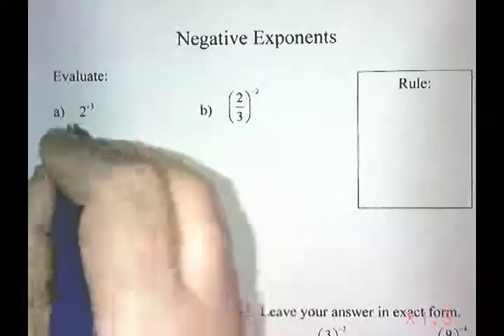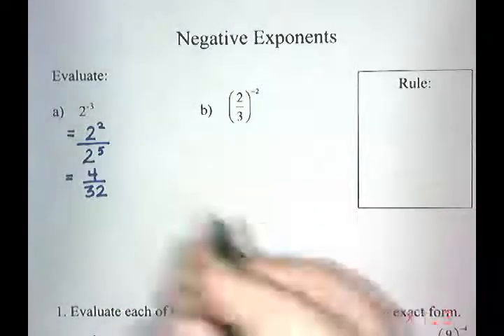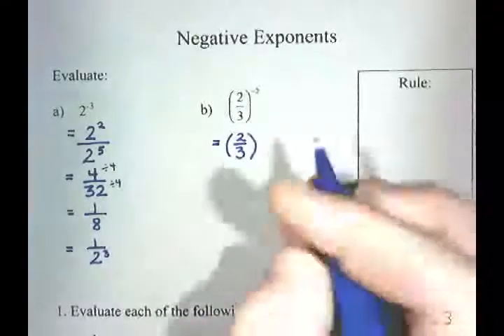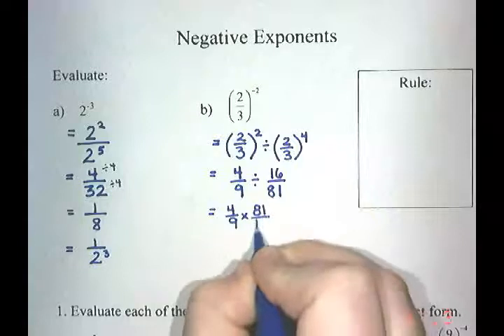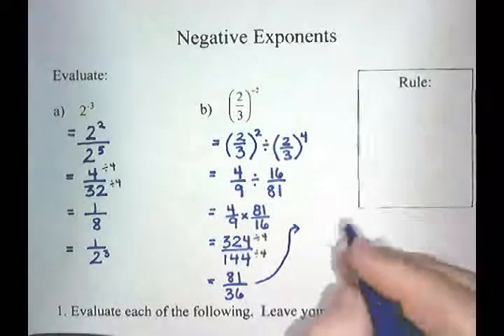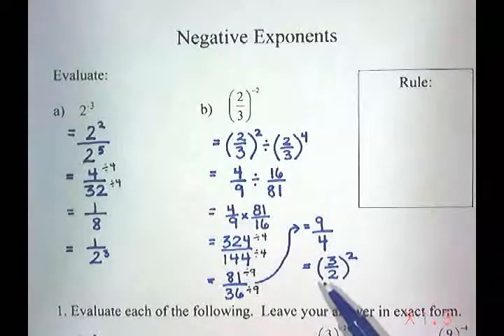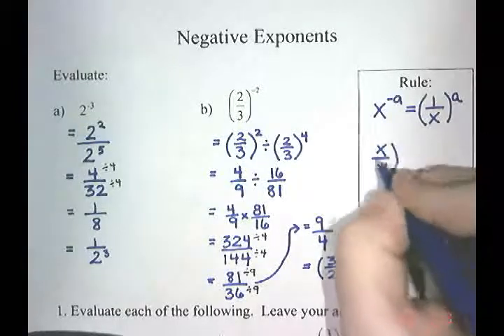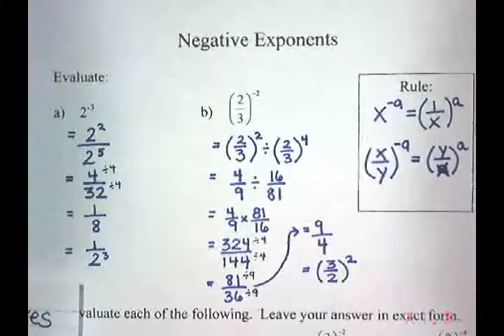Negative Exponents - Part 1 - The Basics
Part 1 of 3 on Negative Exponents.  This part discusses what a negative exponent does.